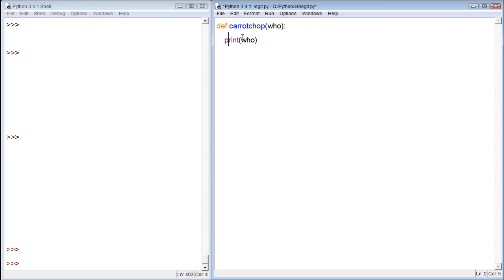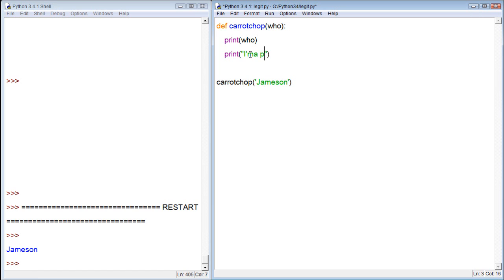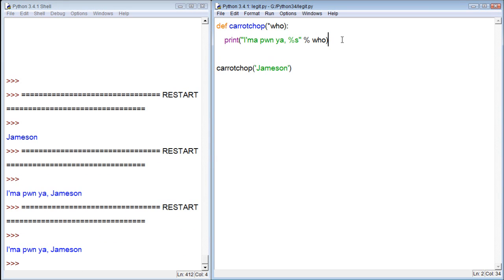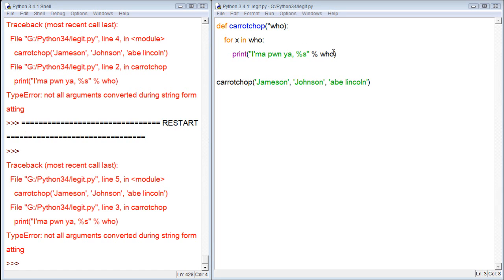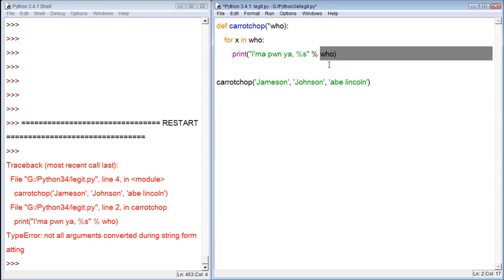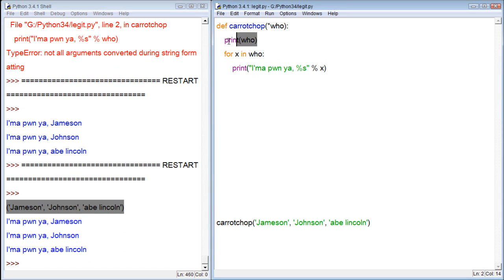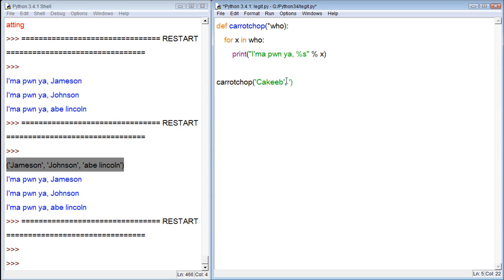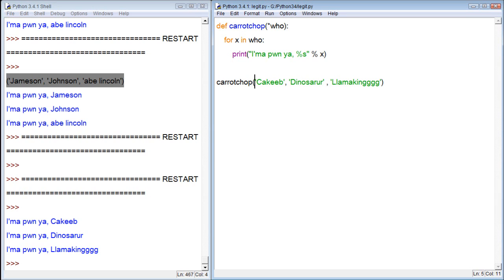Python Tutorial 42 - Defining Functions with an Unknown Number of Parameters